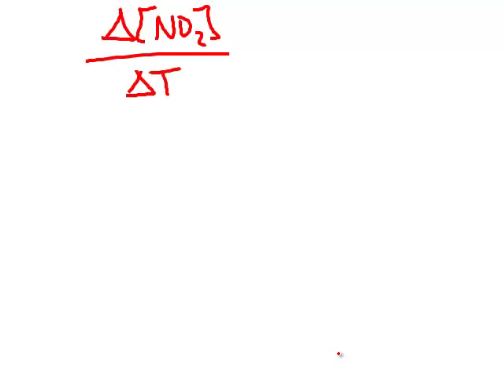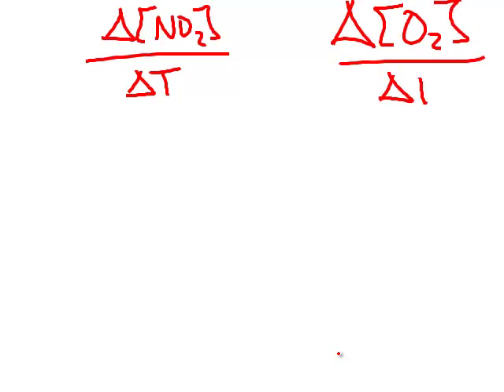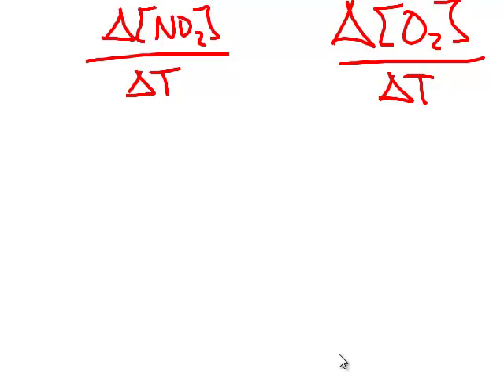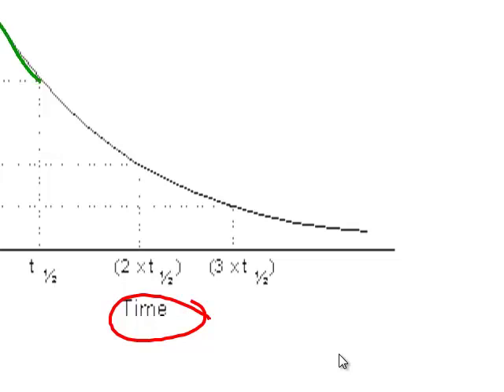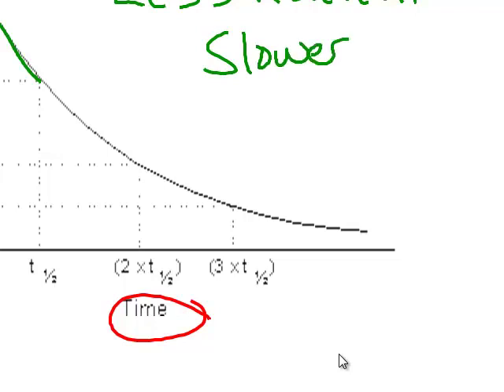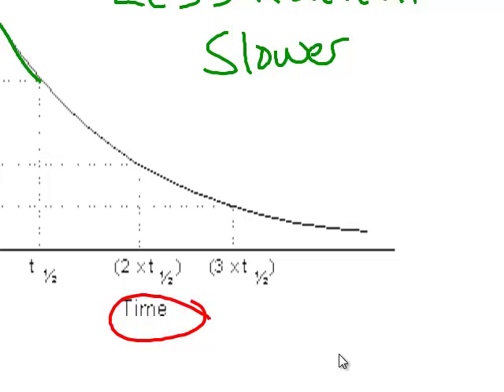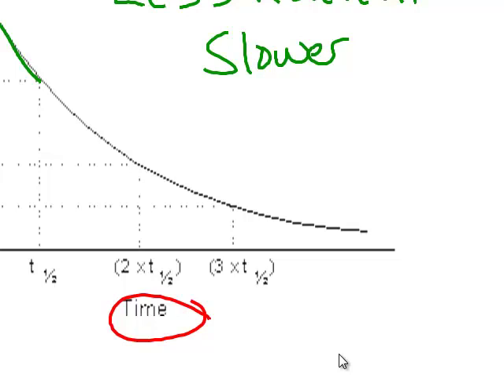Introduction to Kinetics (video #1)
This video is for AP Chemistry and is meant as a first lecture to introduce the topic.  The course utilizes the Kotz and Treichel text -Chemistry and Chemical Reactivity- and some wording may be reflected in this video.